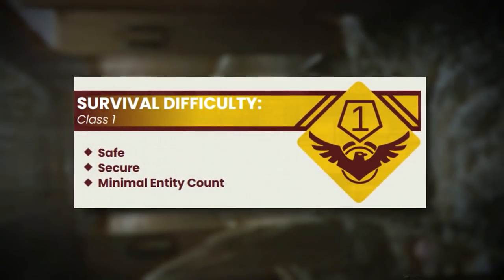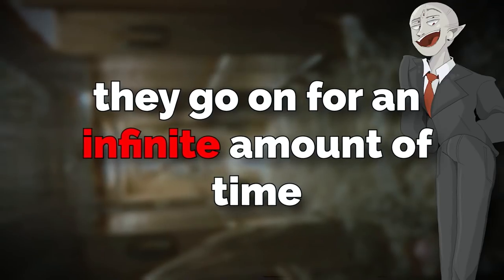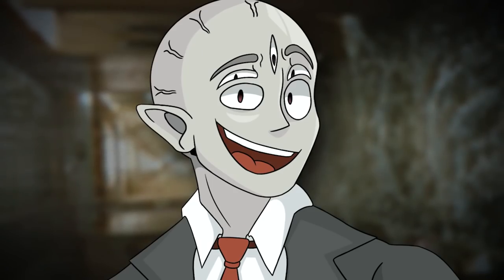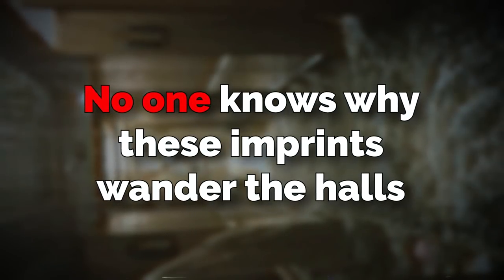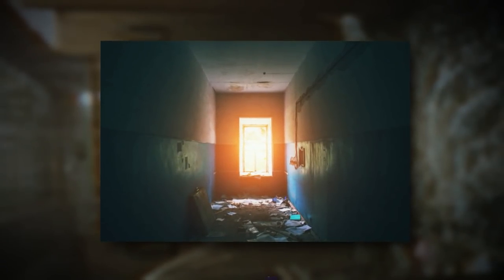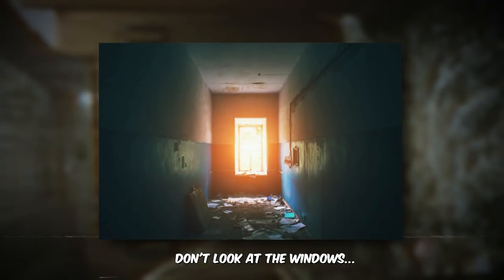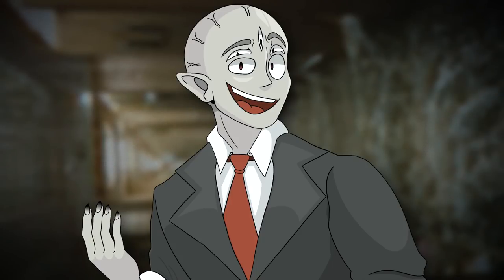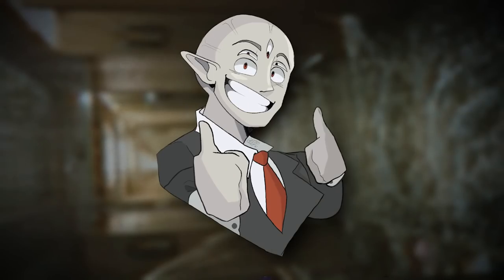Backrooms level 17 is CURSED…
In this video I go over Backrooms level 17, aka "The Carrier" On this level you can apparently see the ghosts of people who have been here, so...
 (👍 ͡▀̿ ̿ ͜ʖ ͡▀̿ ̿ )👍

HOPE U ENJOY! (BSS #5)

 (👍 ͡▀̿ ̿ ͜ʖ ͡▀̿ ̿ )👍

Buying the Backrooms Pants at 500k: @Broogli

👽Main Channel👽@Broogli
🎮Second Channel🎮@Twoogli

broogli, backrooms, backrooms level 17, broogli level 17, broogli backrooms level 17, backrooms level 17 explained